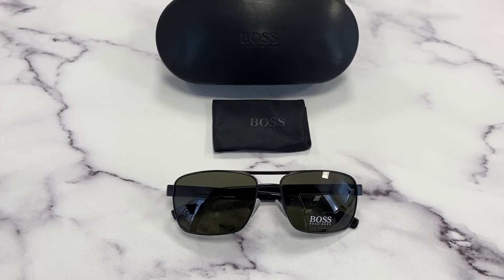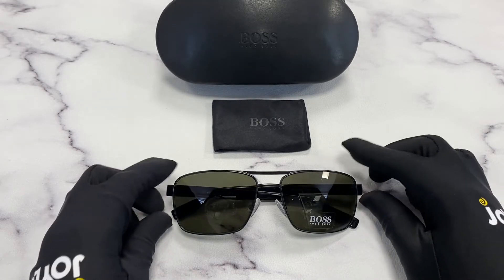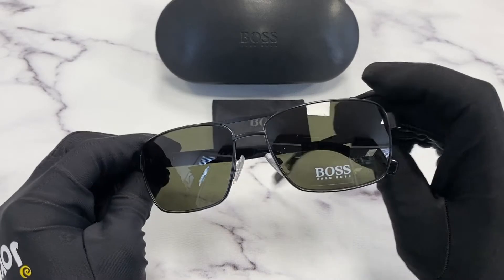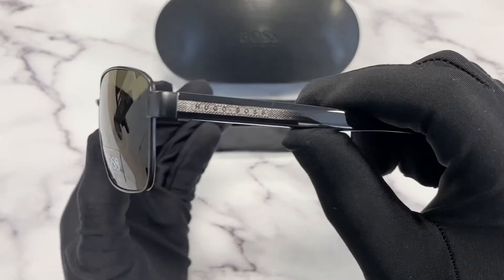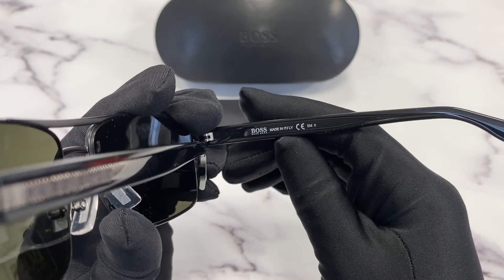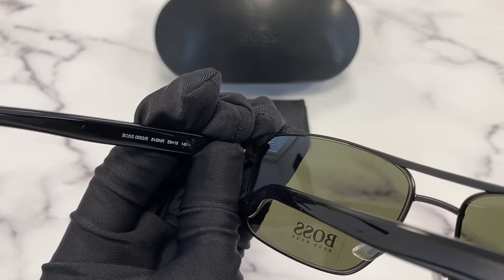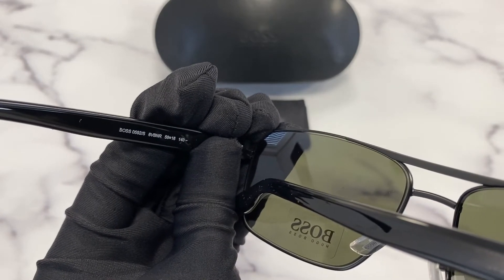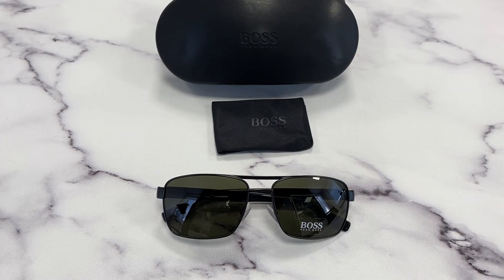Hugo Boss Sunglasses Model-0592/S Color-6VBNR Matte Black/Green Lenses